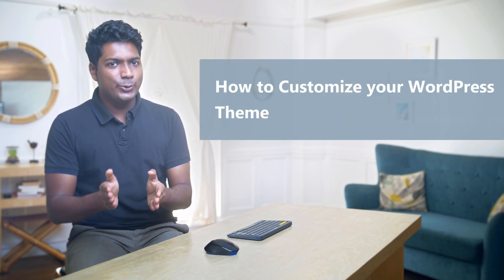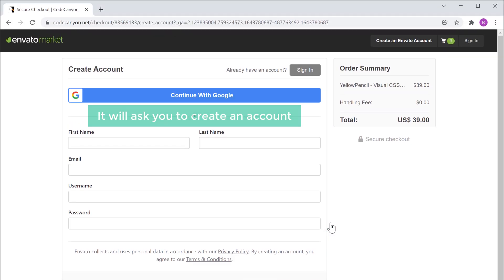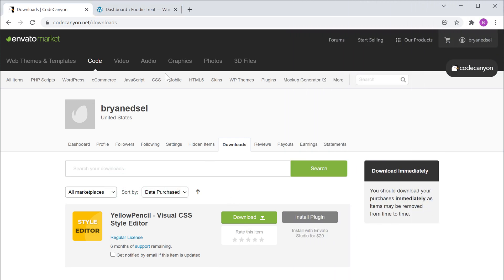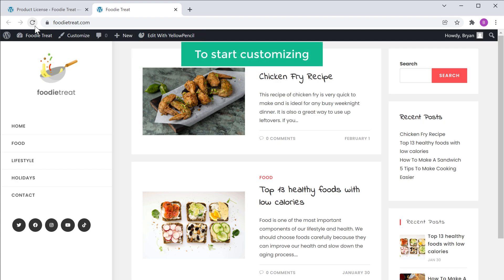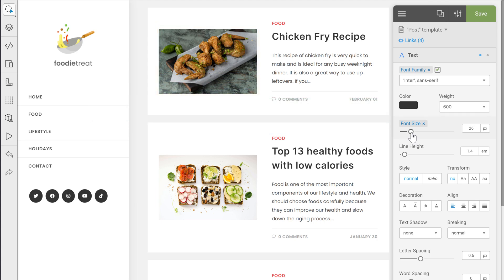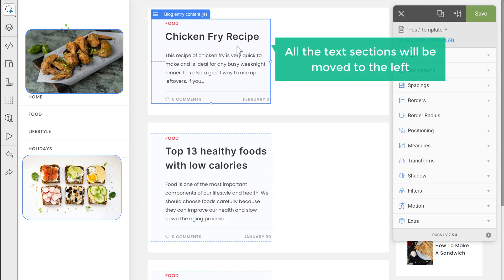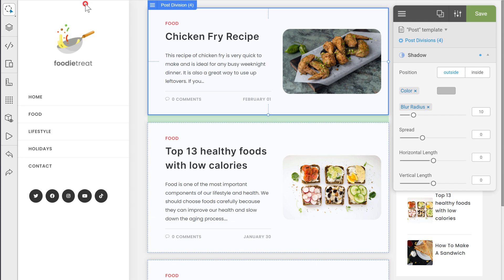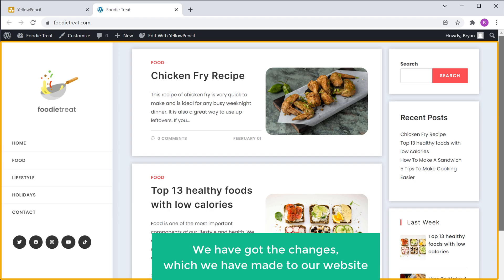How To Customize Any WordPress Theme Without Coding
🎬 𝗧𝗮𝗯𝗹𝗲 𝗼𝗳 𝗰𝗼𝗻𝘁𝗲𝗻𝘁𝘀 :

0:00 Intro

0:48 Get the yellow pencil WordPress plugin

2:34 Install the plugin

3:34 Customize the website

Learn to customize any theme without any coding
In just two simple steps,

Step 1:Get the yellow pencil WordPress plugin

Now click add to cart ► Go to checkout

Fill up details and make payments

To download the plugin, click download and select ’Installable WordPress file’

And the plugin will be downloaded to your computer.

Step 2: Install the plugin

Go to your WordPress dashboard ► Plugins ► Add new ► Upload plugin

Now add the plugin and Install

To Activate, Go to product licence and click ‘Activate yellow pencil pro’

Now click approve & use this license

To customize go to your site, click refresh

And click ‘Edit with yellow pencil’

To change the font click on it, select ‘text’

And select your font, likewise you can change the font size

To change the look of the image just click on it and make changes

You can also change the position of image and text just by drag & drop

Just like this you can add shadow, background colour by clicking on it.

To save changes click ‘save’ and close the customizer.

So This is how you can customize any WordPress theme.